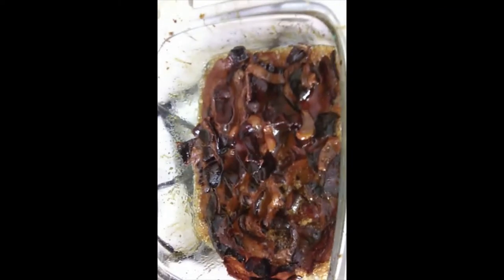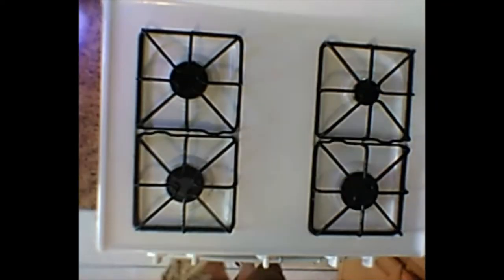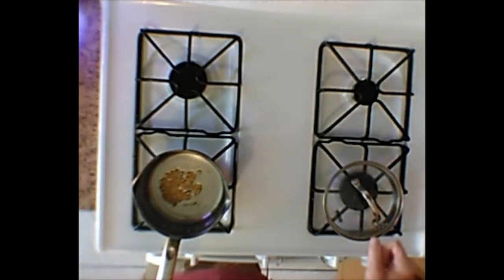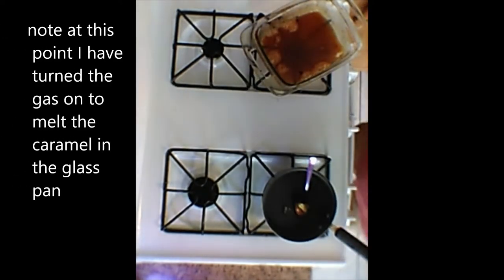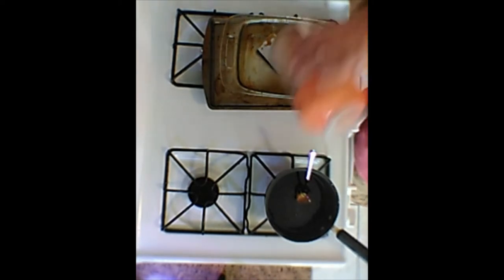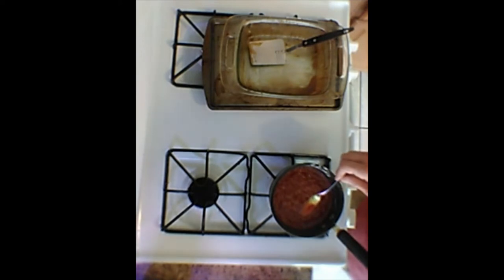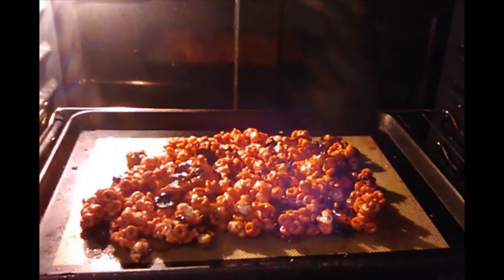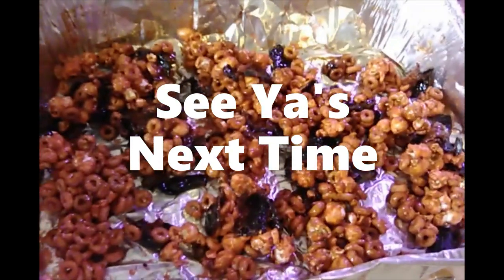Munchie Moments Caramel Maple Candied Bacon Caramel Corn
I have taken my delicious caramel corn recipe and amped it up by adding, caramel, maple candied bacon and a few other surprises that you may have never thought of, but once you try this, you wont be able to stop thinking about it!